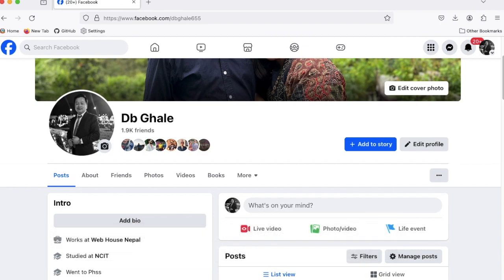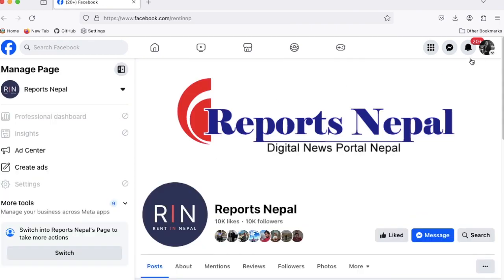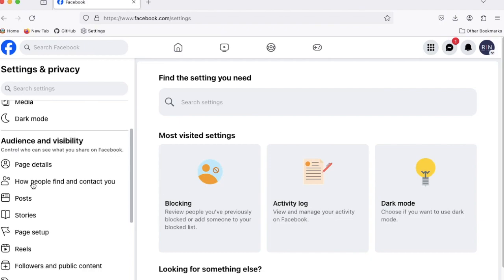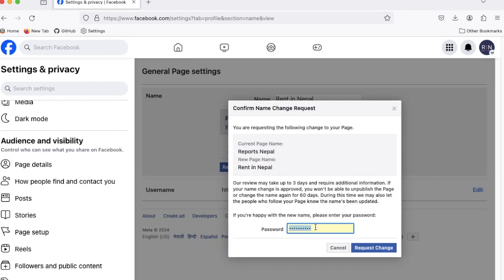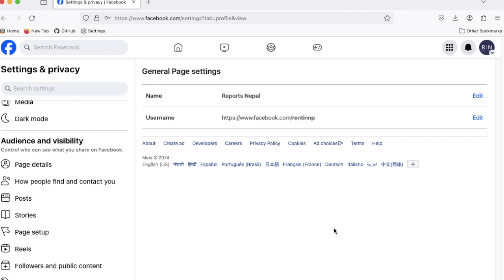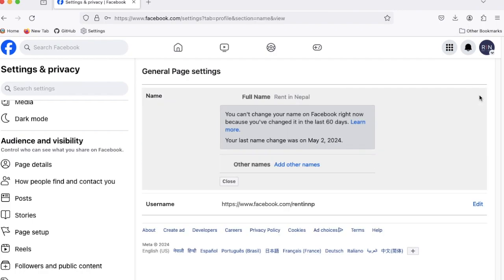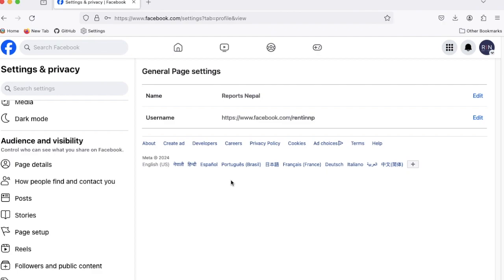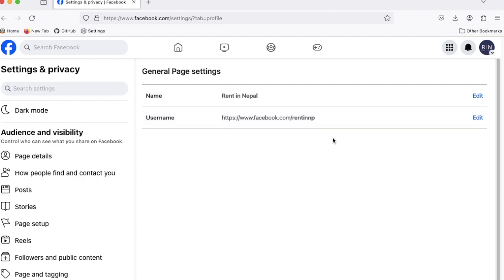How to Change the Name of Facebook Page | Changing the Facebook Page Name 2024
Step-by-Step Guide: How to Change the Name of Your Facebook Page

Welcome to our tutorial on changing the name of your Facebook page! Whether you're rebranding or simply updating your page's name, we've got you covered with easy-to-follow steps.

In this video, we'll walk you through the process, starting with logging into Facebook and navigating to your page. Then, we'll dive into the settings menu, where you'll find the option for page setup. From there, we'll guide you through the process of changing your page's name seamlessly.

No matter your reason for wanting to change your page's name, we'll make sure you understand each step along the way. So grab your device, log in to Facebook, and let's get started on refreshing your page's identity!